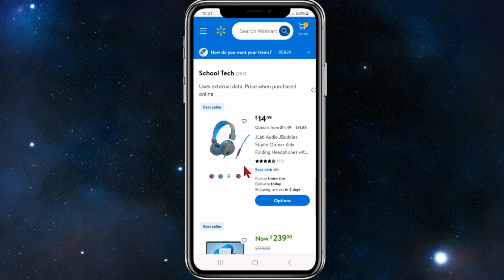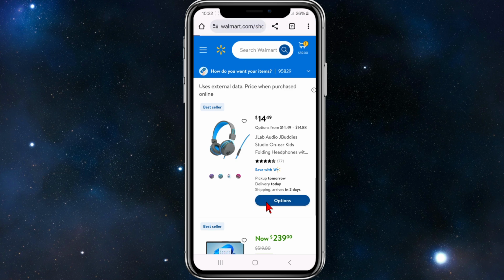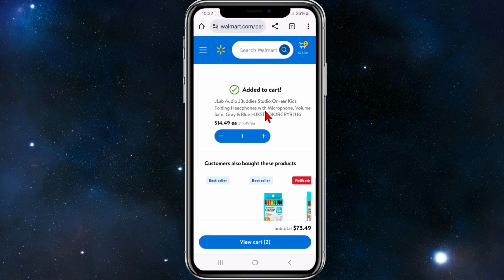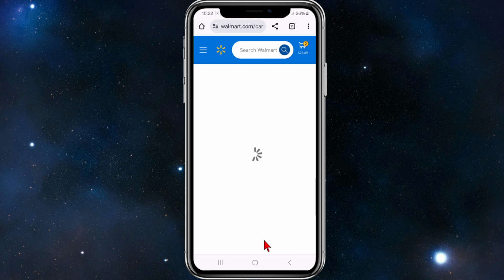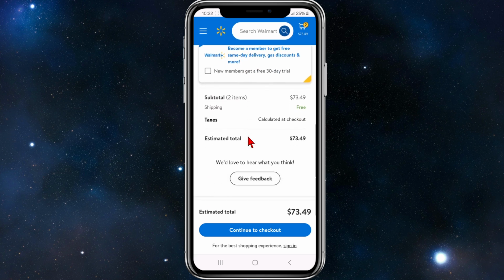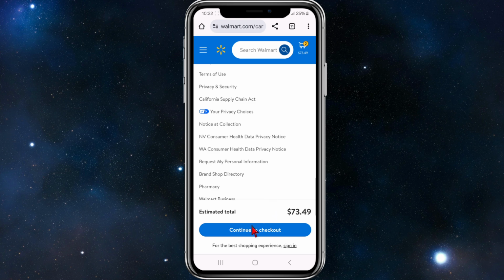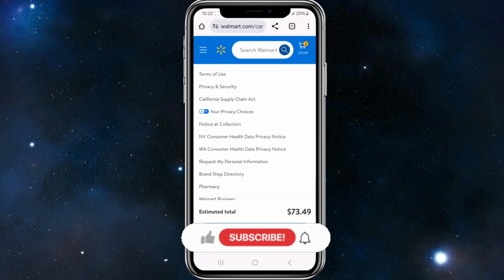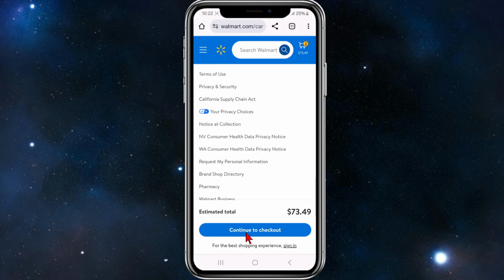How To Enter Promo Code On Walmart.com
In this video, I’ll show you how to enter a promo code on Walmart.com quickly and easily. From finding the right spot during checkout to applying your code for savings, this step-by-step tutorial will help you get the most out of your Walmart purchase. Follow along to enter your promo code on Walmart.com today!